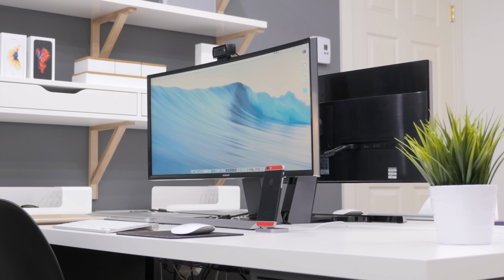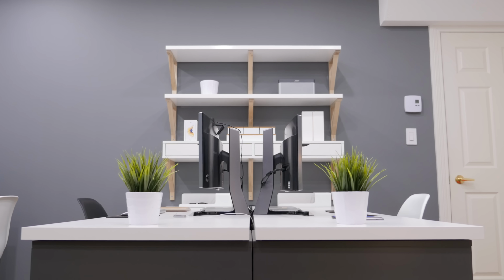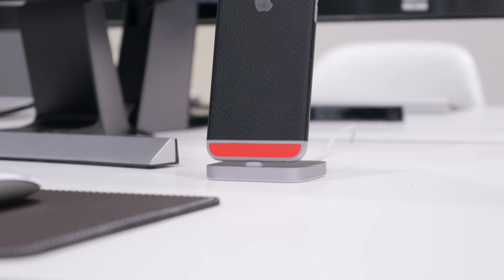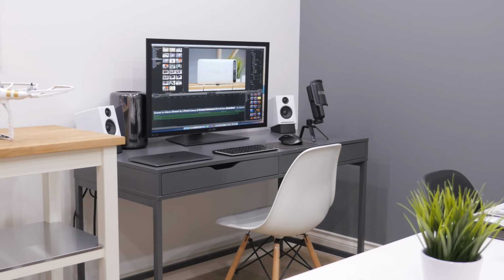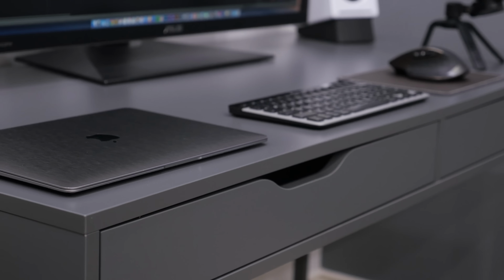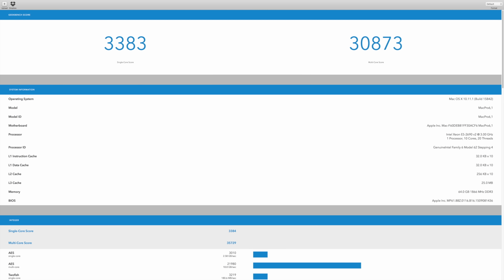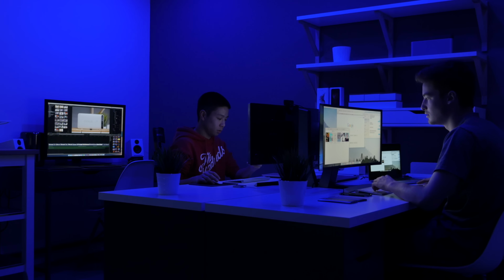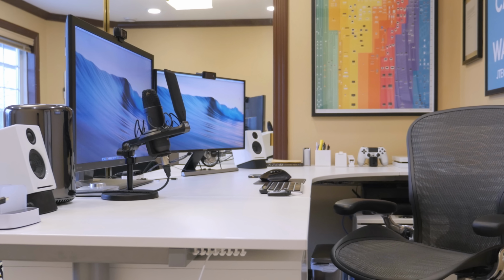Ultimate Office & Desk Setup Tour!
A tour of my new office, work stations and theatre!

Samsung 29" Widescreen Monitors
Vizio M-Series 4K TV
Asus PQ321Q 32" 4K Monitor
Samsung 27" Display
Audioengine A2+ Desktop Speakers
Apple Macbook Pro Retina 15"
Apple Mac Pro
Apple Macbook Retina 12"
Apple Magic Mouse
Apple Magic Keyboard
Rode NT-USB Microphone
Rode NT1 Kit Microphone
Focusrite Audio Interface
Logitech MX Master Mouse
Logitech K810 Keyboard
Logitech C920 Webcam
DJI Phantom 3 Drone
Panasonic GH4 4K Camera
Panasonic 12-35mm f/2.8 Lens
Manfrotto 755XB MDEVE Tripod
Manfrotto MVH500AH Video Head
Sennheiser AVX Wireless Mic
Zoom H6 Mic
Sony Playstation 4
Brother InkJet Printer
Griffin PowerDock 5
Bose SoundLink III Speaker
Apple iPhone 6S
Apple iPad Mini 4
Klipsch S4i In-Ear Headphones
Bose QC20 In-Ear Headphones

Furniture:
IKEA Linnmon Table Top
IKEA ALex Drawer Unit
IKEA Alex Drawer Unit on Casters
IKEA Alex Computer Desk
IKEA Dudero Floor Lamp
IKEA Kvissle Desk Organizers
Herman Miller Aeron Chair
IKEA Fejka Plant
IKEA Plant Pot

SEND ME STUFF:
Justin Tse
Victoria BC, Canada
V8T 5G2